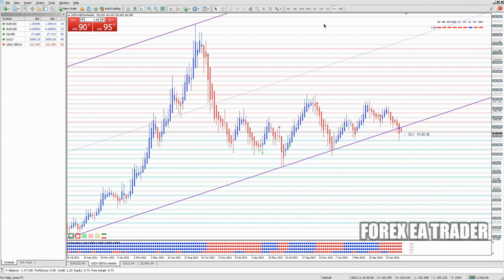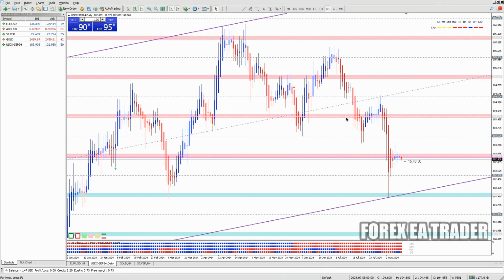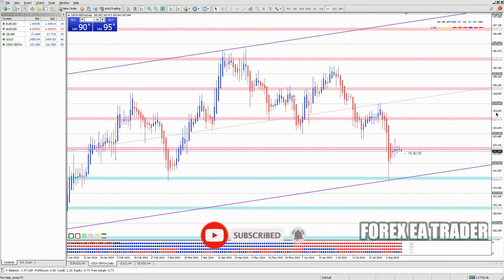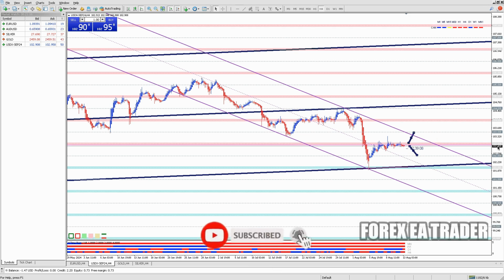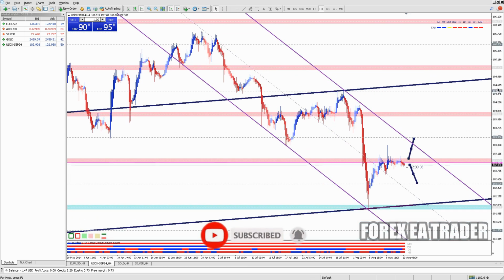What Lot Sizes Should I Be Using I What Lot Sizes Should You Be Using - FOREX EA TRADER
What Lot Sizes Should I Be Using I What Lot Sizes Should You Be Using - FOREX EA TRADER. Fxdreema tutorial - How to create forex trading robots EAs no coding - FOREX EA TRADER. What Lot Sizes Should You Be Using | What Lot Sizes Should | Be Using. The lot size you should use in Forex trading depends on several factors, including your account size, risk tolerance, and trading strategy. Here's a general guideline to help you determine the appropriate lot size.